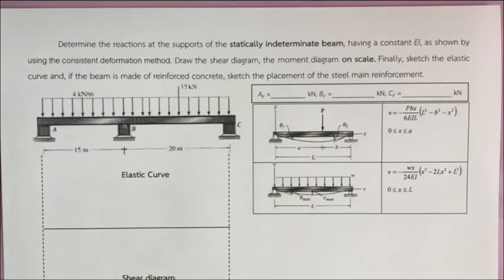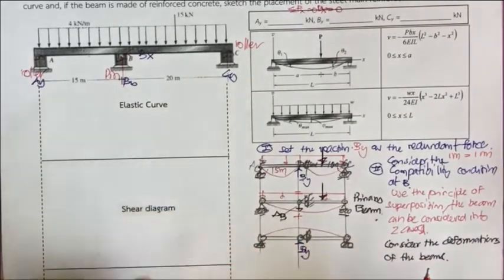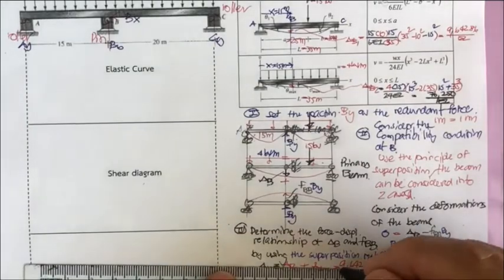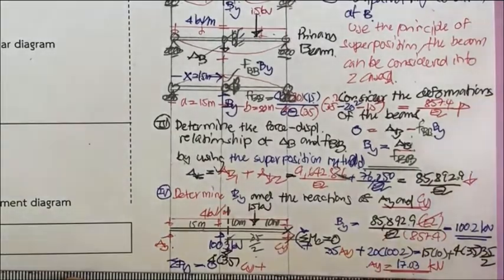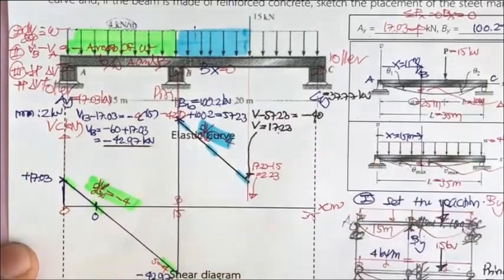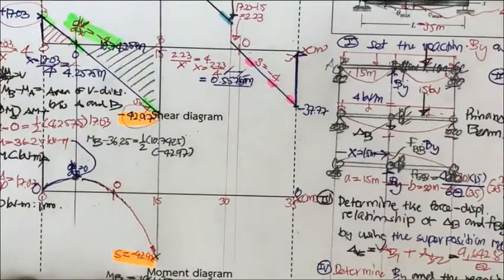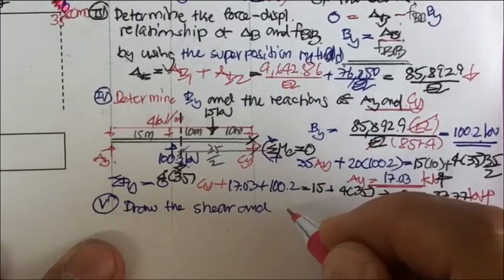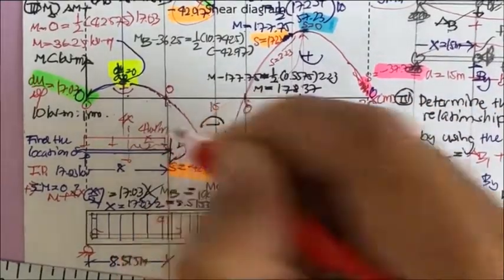582314 Ch 8 (Clip 3/3 Lec 21) Method of Consistent Deformation : Extra Example 3 for Beams